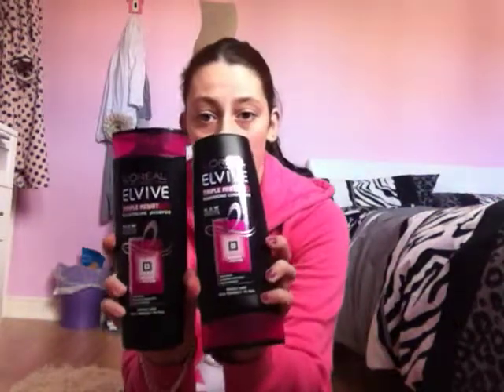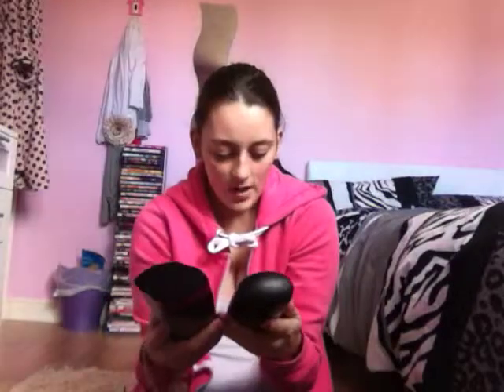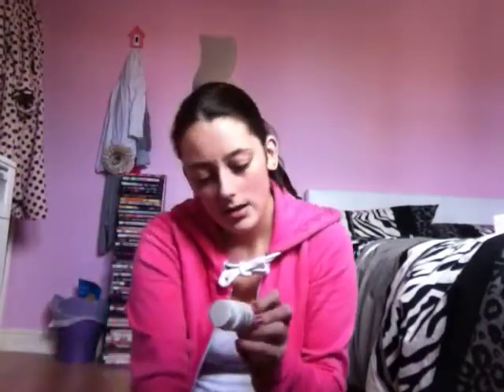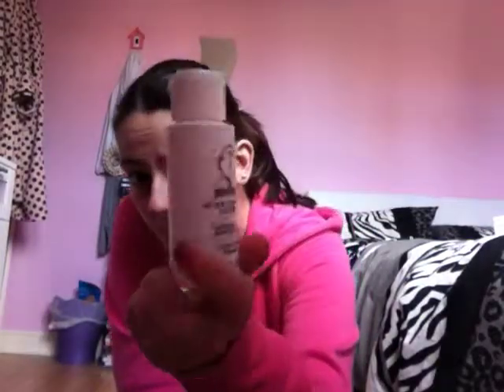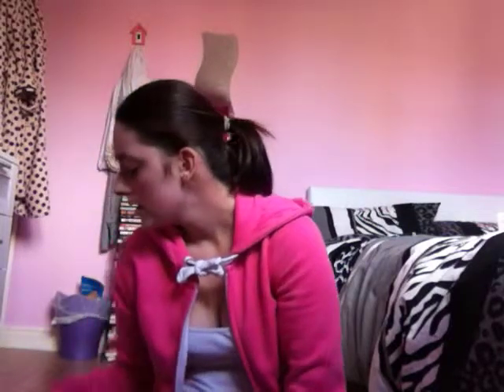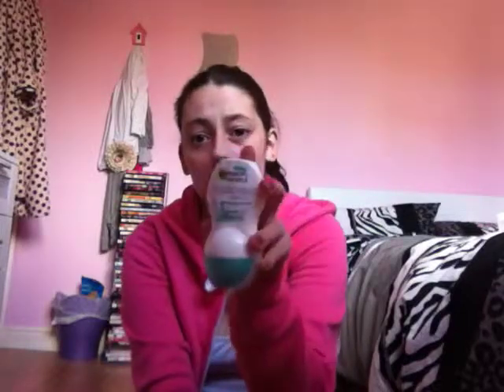September favourties 2012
Sorrry everyone about not being on youtube for a while, but im back now :)